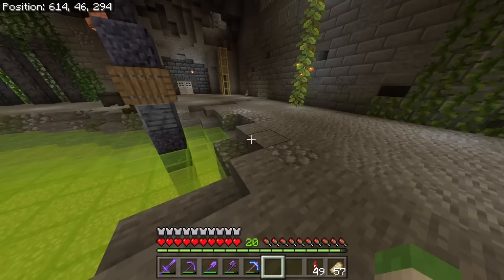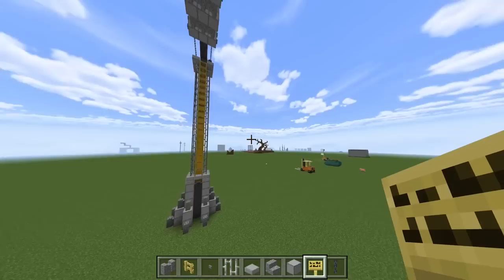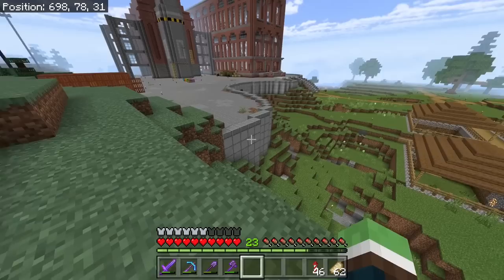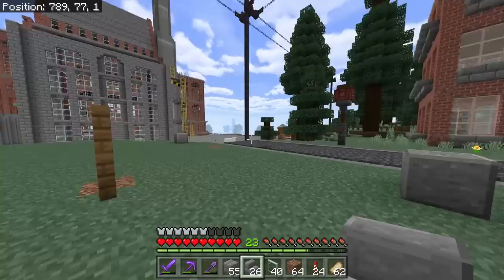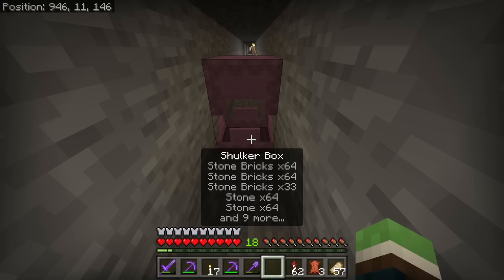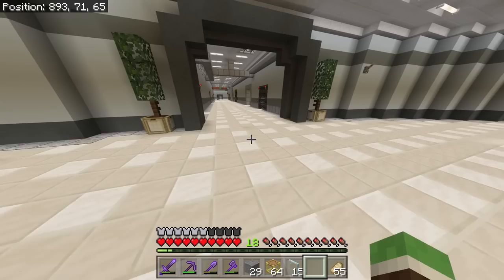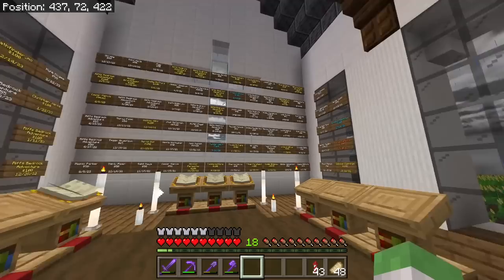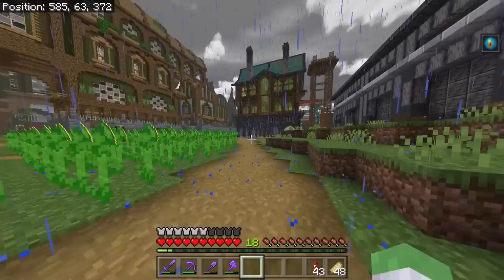Building a Better Factory! - Let's Play Minecraft 504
Today we head to the old Factory and make some huge improvements!

About me and my world:
Race: Slime
Age: 27
Country: US
World Created In: Update 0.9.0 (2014)